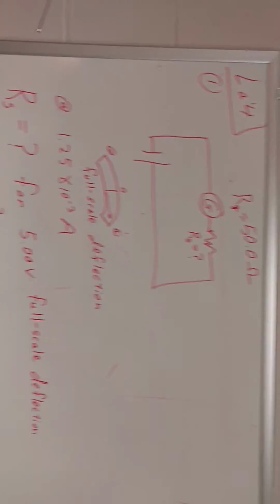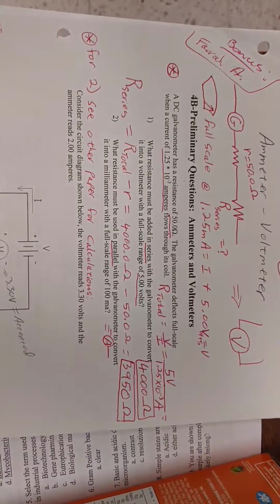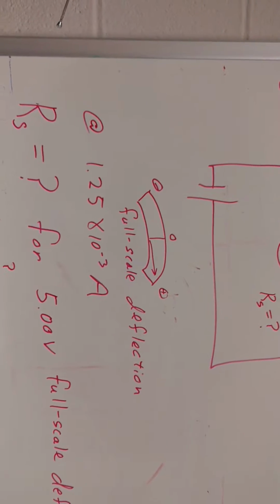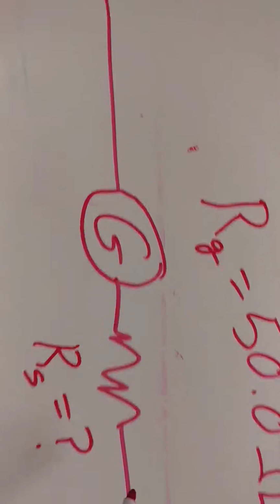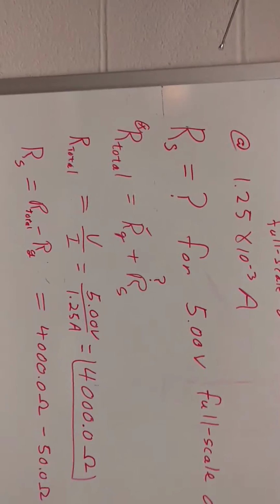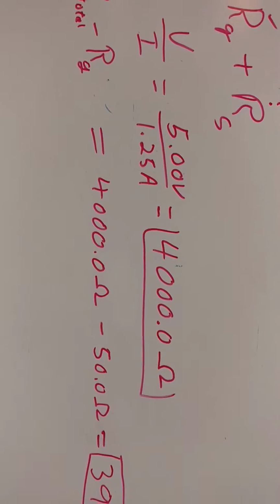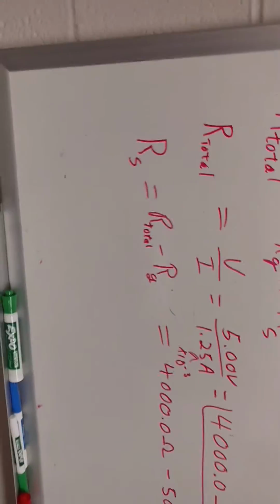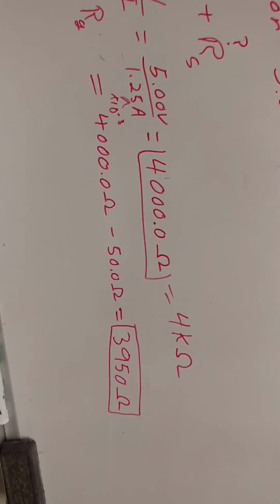Ammeters and Voltmeters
Prelim problem 1, Lab 4